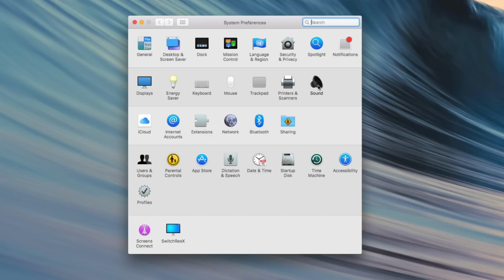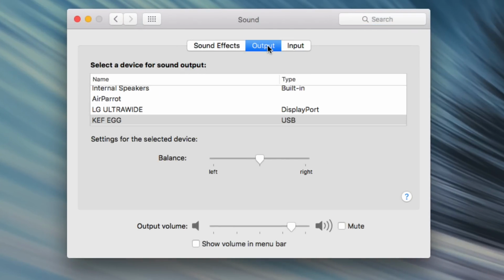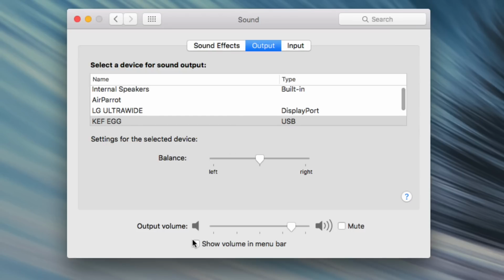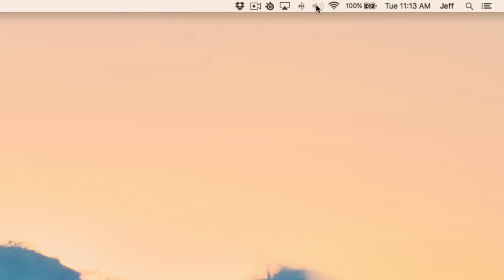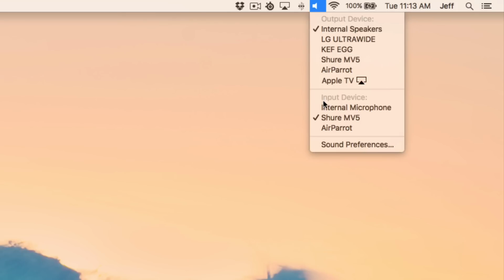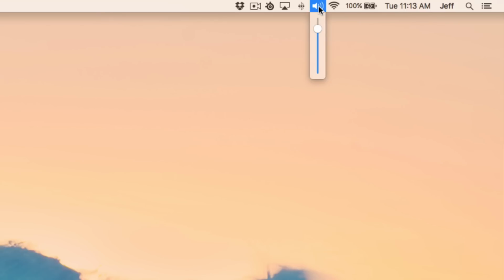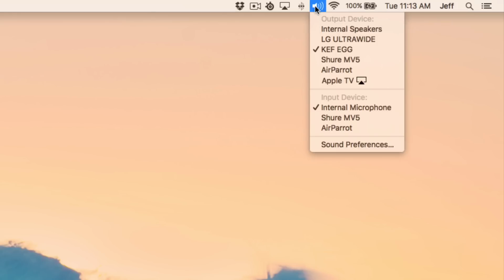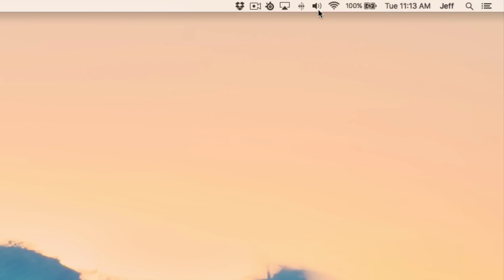How-To: Quickly change sound input and output on OS X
The menu bar features a hidden shortcut that lets you switch quickly between sound input and output devices on OS X. Here's how